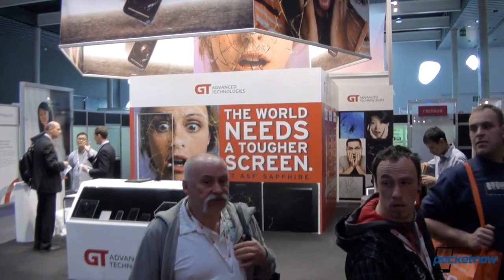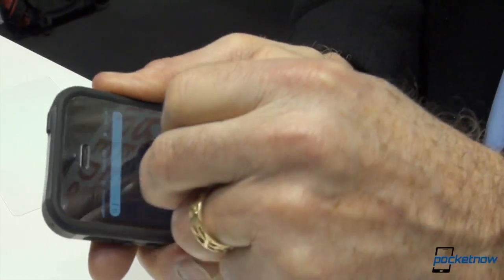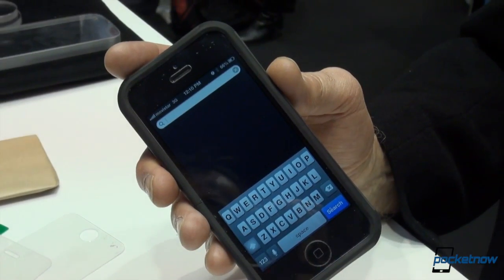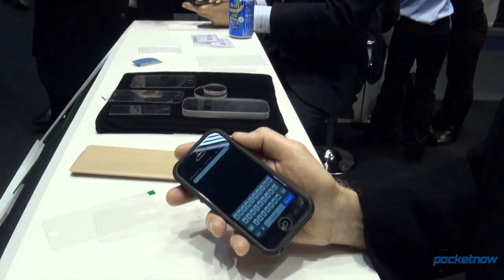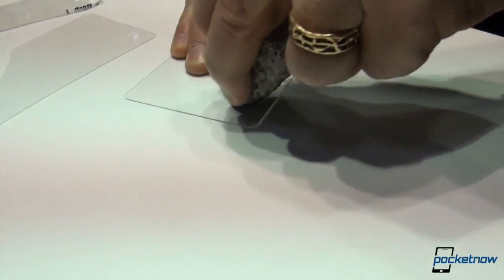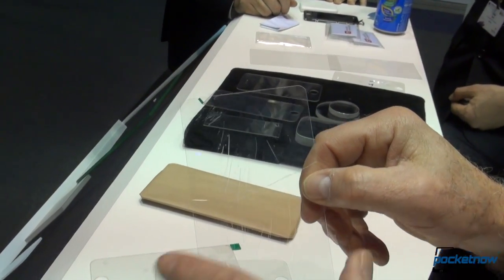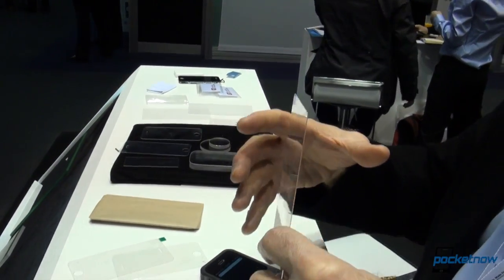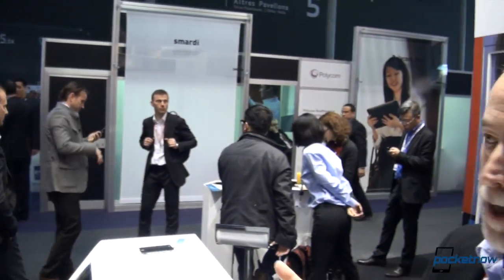Sapphire Promises Better Smartphone Protection than Gorilla Glass | Pocketnow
For our last video from the floor at MWC 2013, GT Advanced Technologies gave us a demo of one possible smartphone display glass of the future. Tune in for scratch test and some fun tidbits about impact-resistant phone screens!